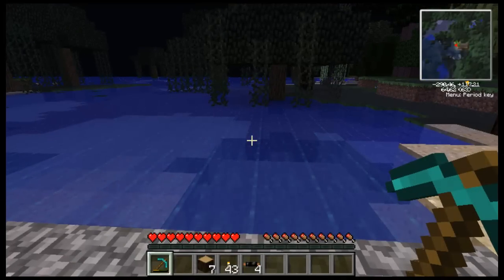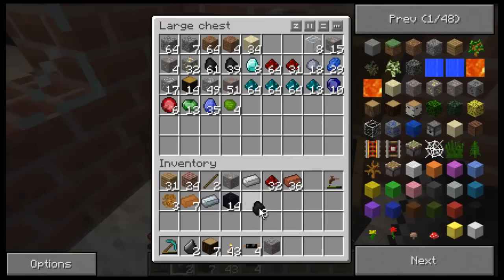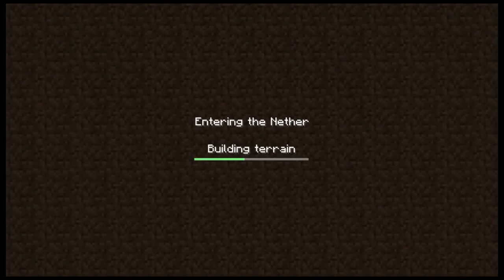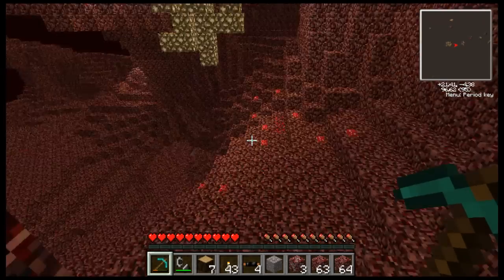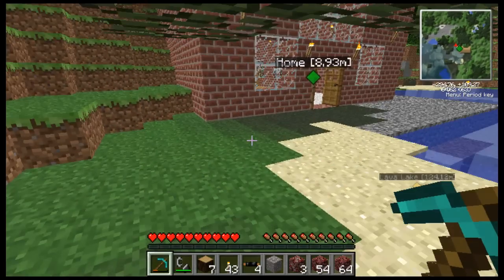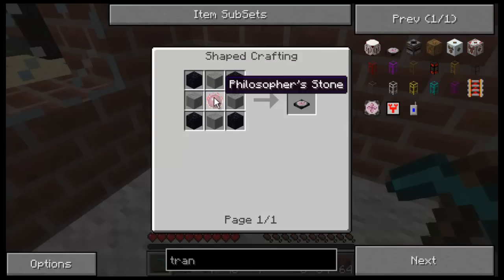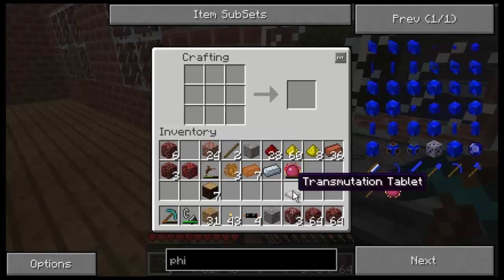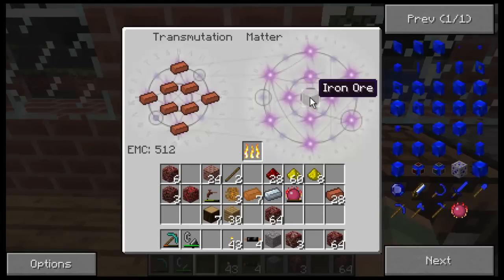Percy Plays Tekkit - Part 3 - Into the Nether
I go into the Nether to gather some glowstone.  I use it to explore the Equivalent Exchange mod.